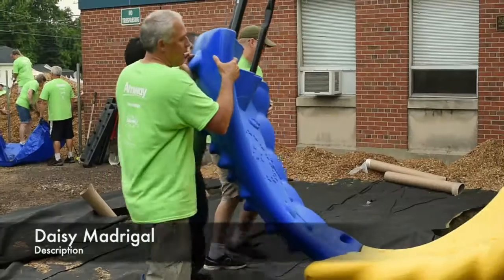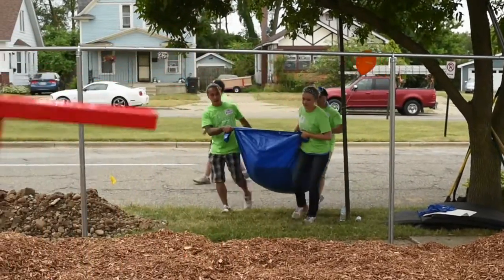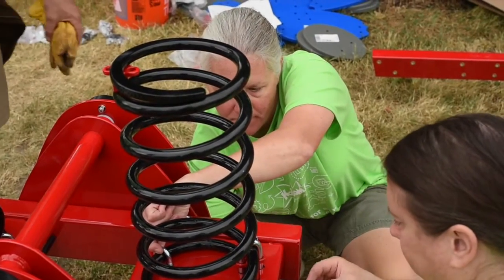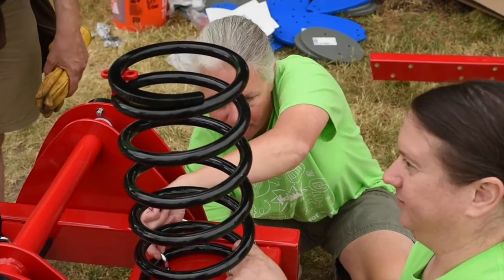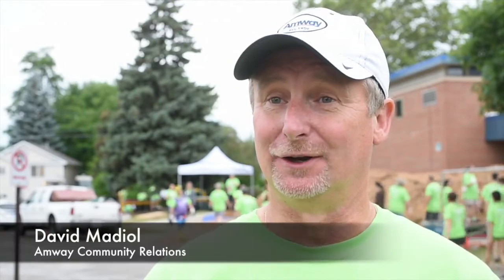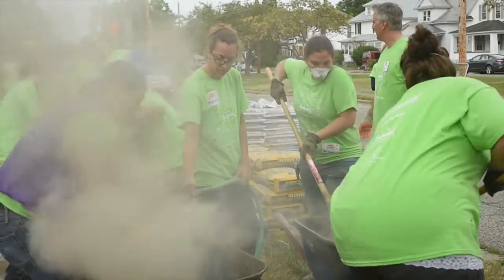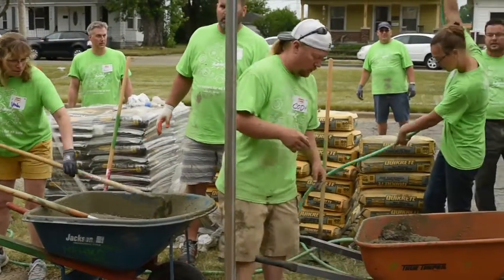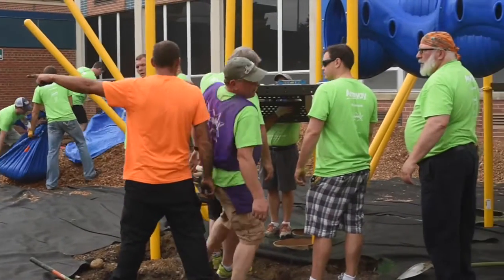New playground at Hispanic Center of West Michigan preschool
Volunteers assemble a playground at the Hispanic Center of West Michigan preschool in Wyoming on Thursday, June 23, 2016. More than 250 volunteers signed up to build the new playground from KaBOOM!, a nonprofit group that has worked to create or imp